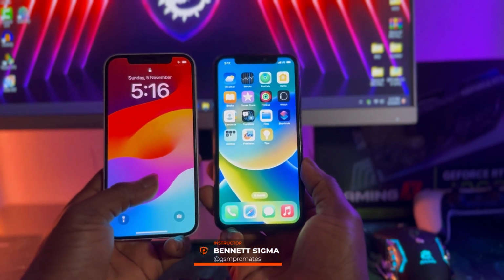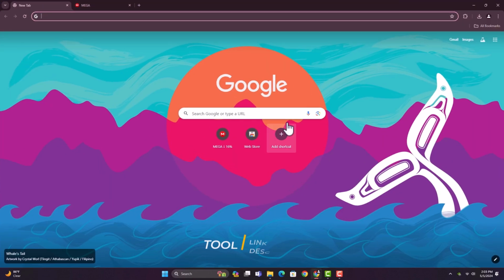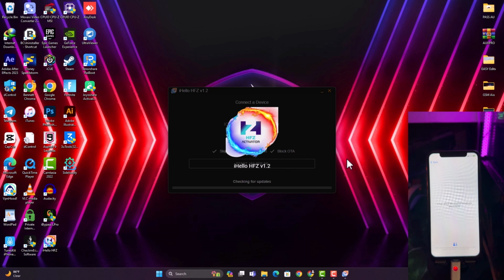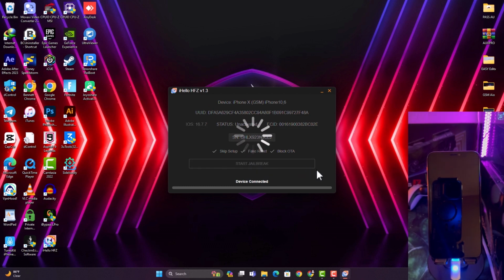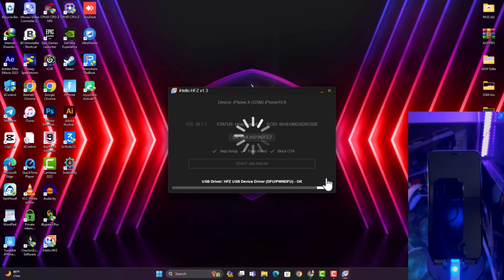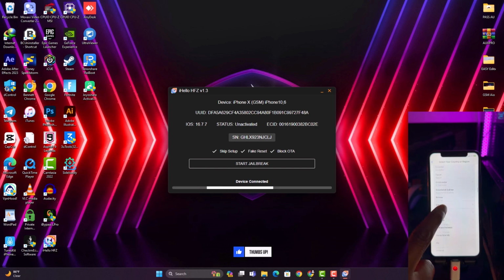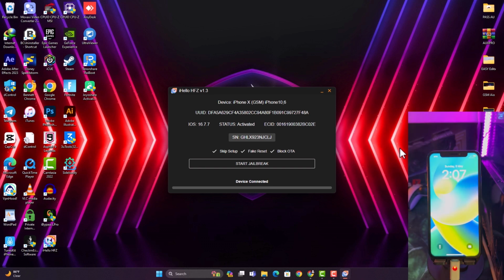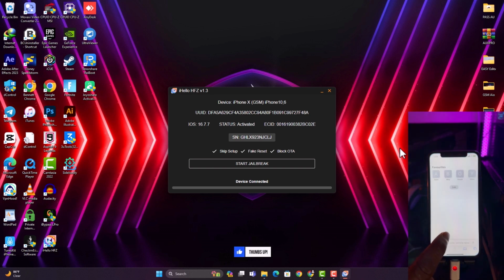NEW iHello HFZ 1.3.1 SUPPORT iOS 17x-17.5 BEST Win Signal Tool NOW🔥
⭐Comprehensive guide on how to Bypass iPhone locked to owner with SiM working and all Apple services using NEW windows tool.

🟢⭐ REGISTER Your Device Here :
❌ NOT FREE TOOL❌
❌ NOT FREE TOOL❌

⚠️BEWARE OF IMPERSONATORS/SCAMMERS USING similar usernames on telegram or instagram as
(gsmpromates❌) the real username is (gsmpromate✅) on telegram.

👉How To Bypass/ Fix Unable to Activate iPhone 7,7+(Broken BB) with GSM ADJAA RamdiSK | ONE CLICK ⭐️🔥

👉HOW TO REMOVE iCLOUD FMI OFF iPHONE XR TO 14 PRO MAX || READ TOKEN || PERMANENT iCLOUD REMOVAL